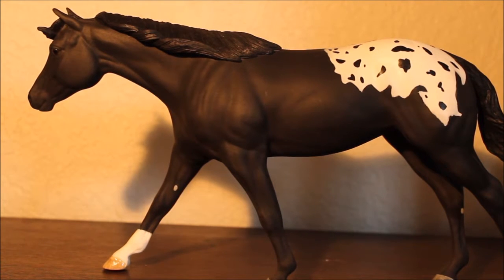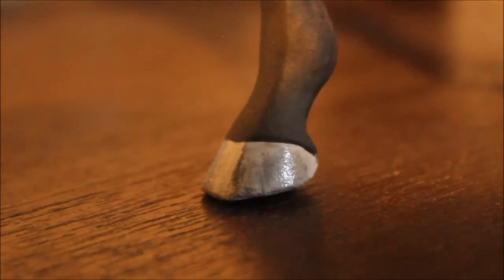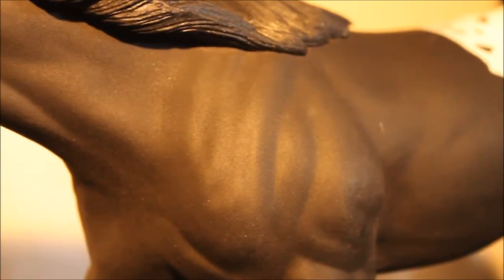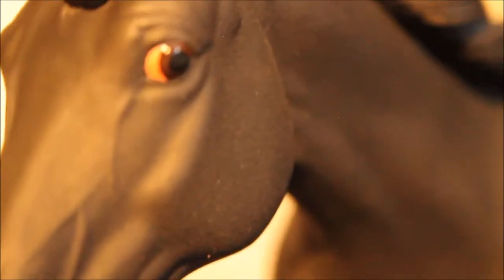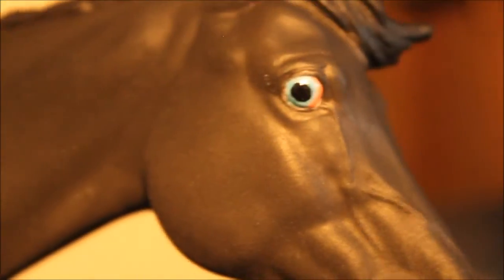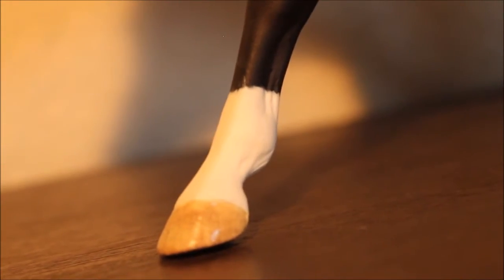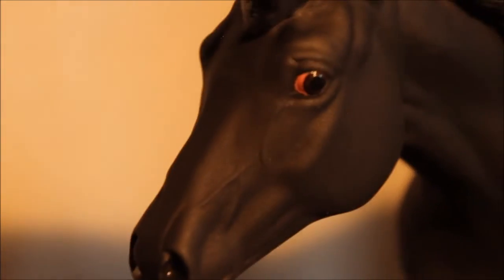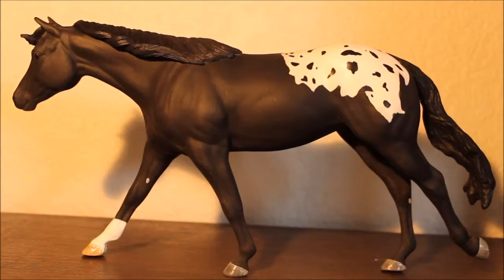New Custom + Model Horse Photography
▅ ▆ ▇ █ READ BELOW █ ▇ ▆ ▅

✦While I’m having the Breyerfest blues I thought I would make this video as some of you have requested it, I hope you all enjoyed this and like my pony ^-^ remember to leave a comment below and subscribe for more!

✦ XOXO, breyerandwolflover

Stay Gold ♡